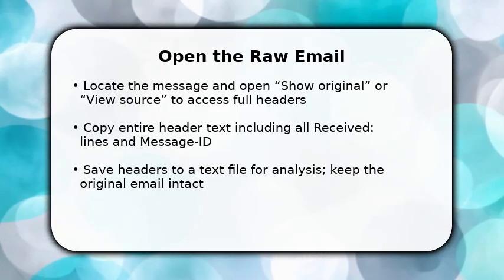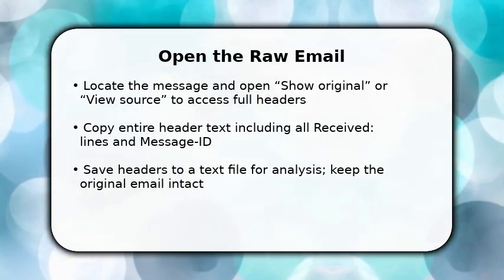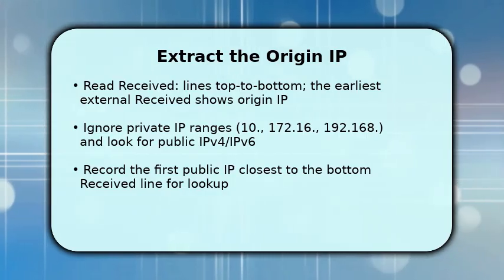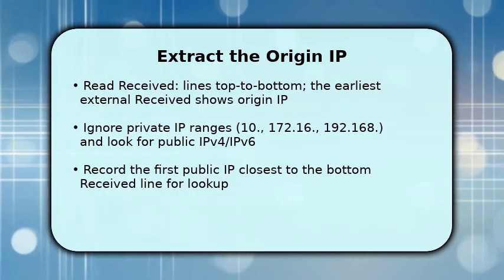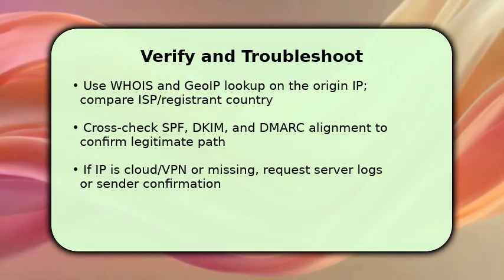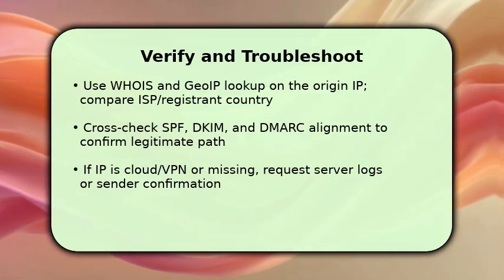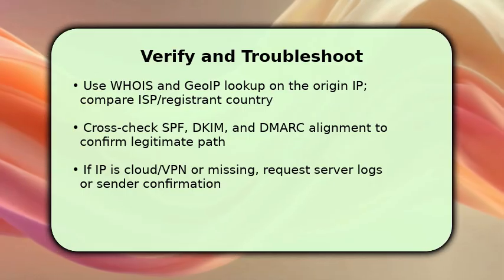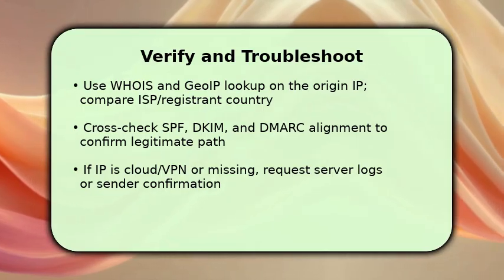How to Check Email Country (only Way)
How to Check Email Country (only Way) | 🔒 Surfshark VPN Deal — Stay private and secure. $1.99/mo + 3 Months Free ▸

Discover the only way to determine your country based on email addresses in this insightful tutorial. Learn about unique domain suffixes and how they can reveal a user's location, enhancing privacy or security measures.